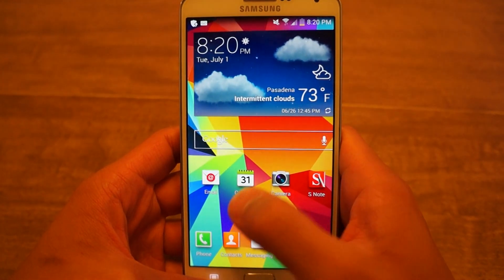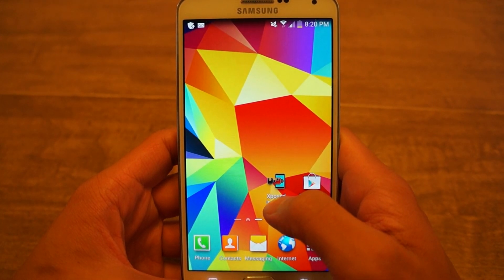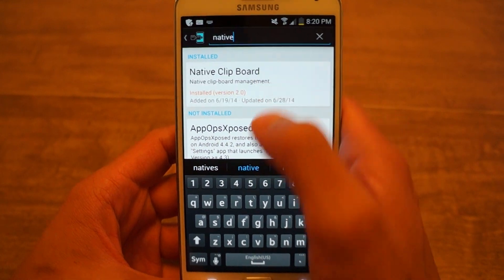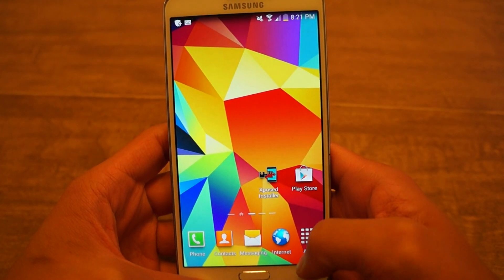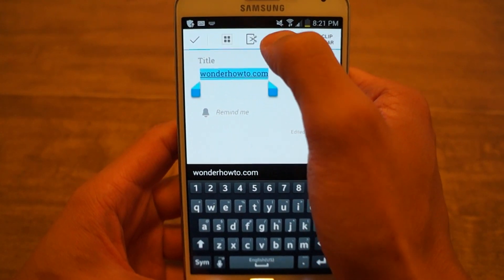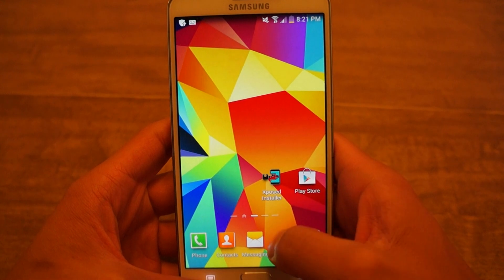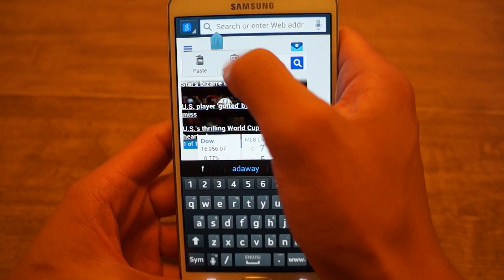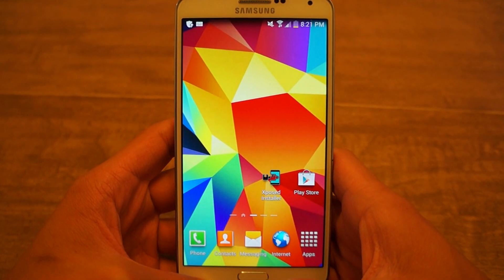How to Get Native Clipboarding on Your Android Device - Samsung Galaxy Note 3 [How-To]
How to Get Native Clipboard Functionality

In this tutorial, I will be showing you how to get native clip boarding on Android. While everyone has this feature on Windows and Macs, Android is still lacking. Luckily, this mod will allow you to go through your copy history and paste what you want without any guess work involved. You will need to be rooted with Xposed installed for this to work.